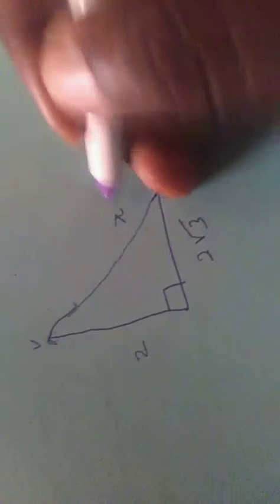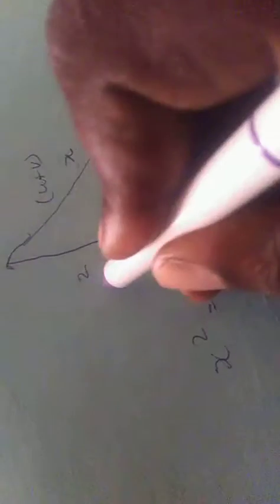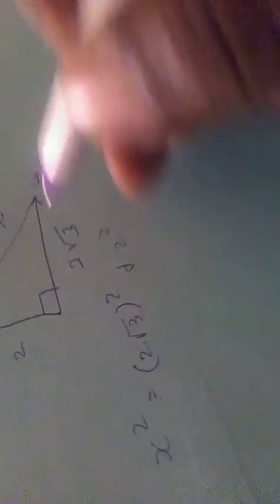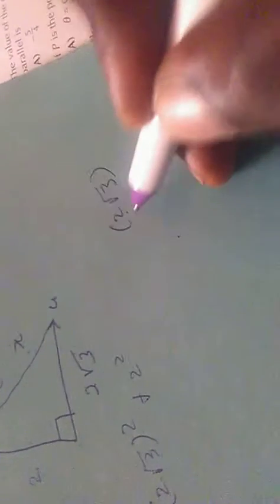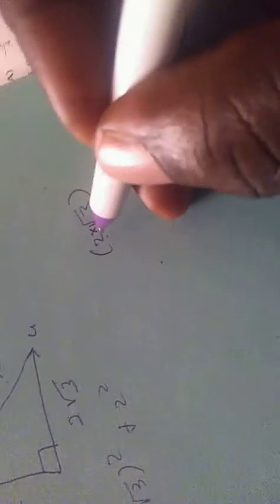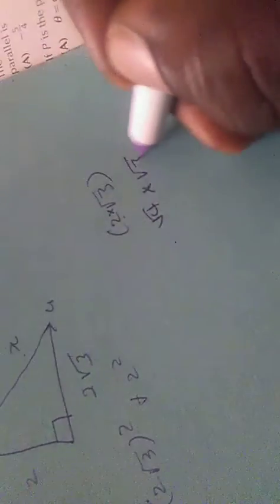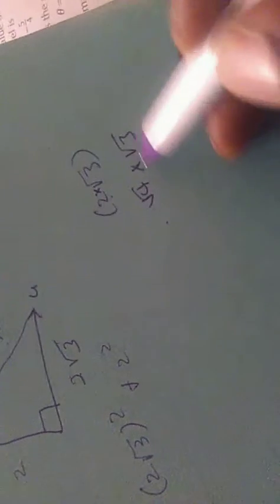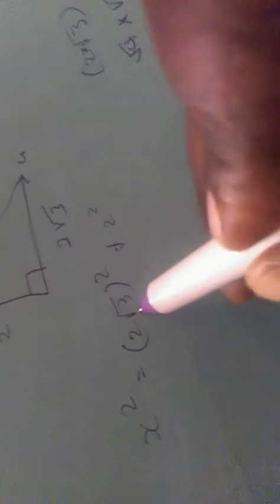Finding the magnitude in radians between two vectors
CSEC Additional Mathematics